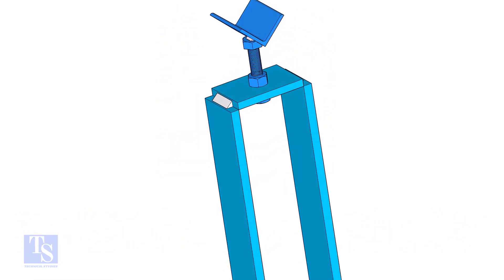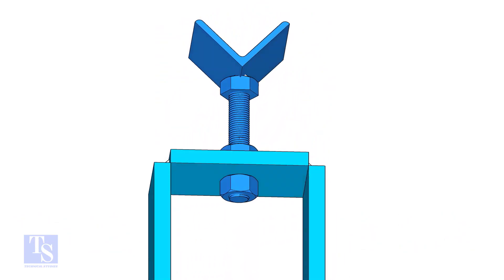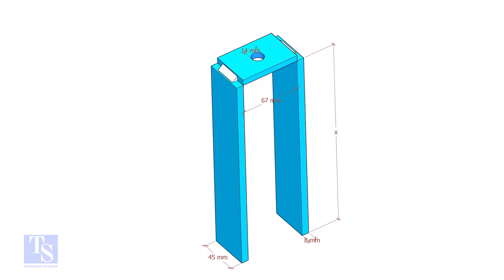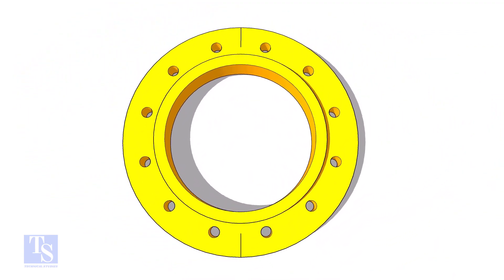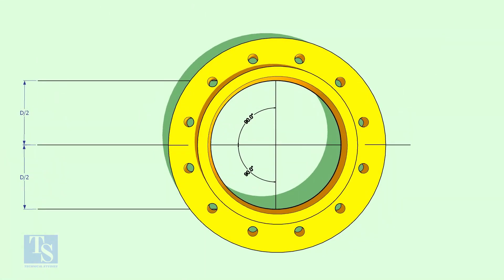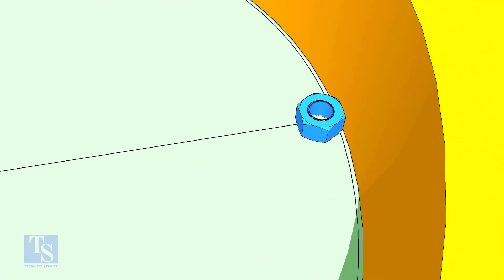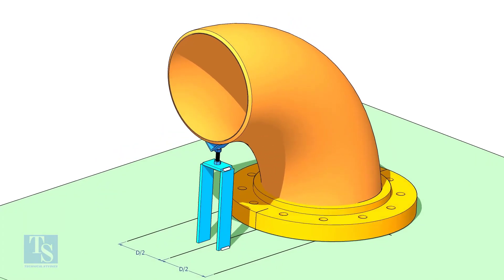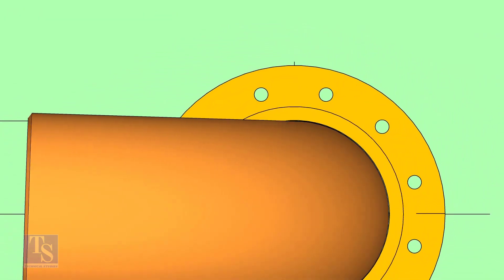SLIP ON FLANGE FIT UP ON AN ELBOW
How to fit up a slip-on flange on an elbow. @technical studies